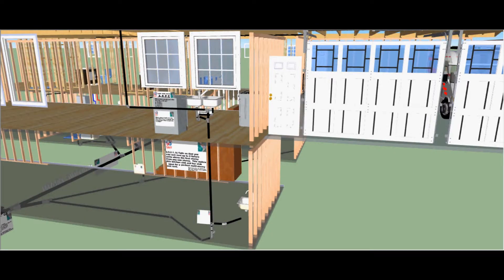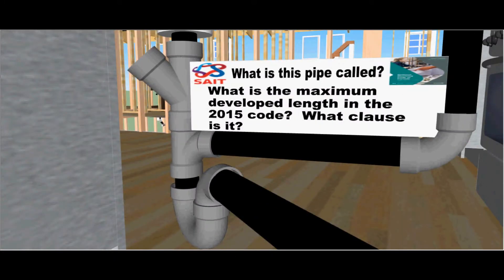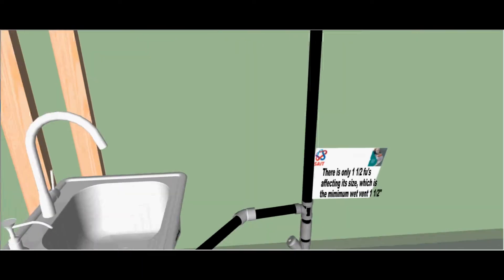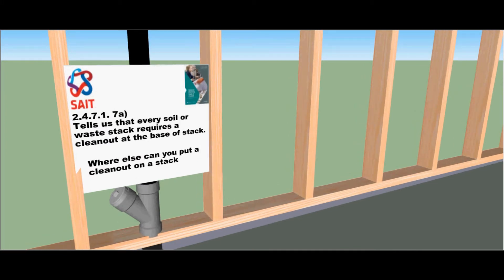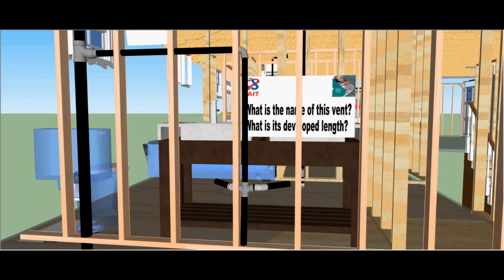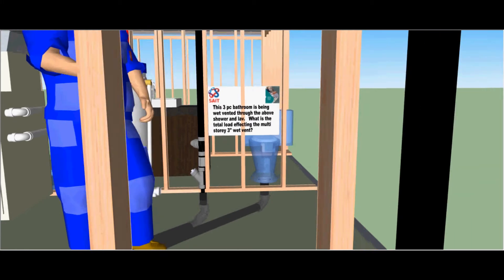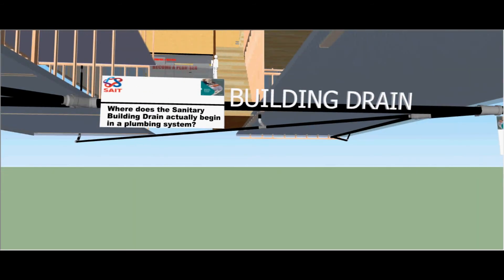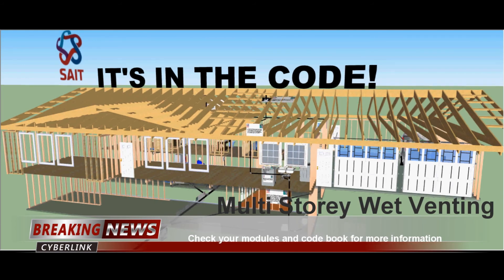SAIT PLUMBING IT'S IN THE CODE!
Produced by Fred Bretzke  with CyberLink PowerDirector 15
This 3d video goes over the basics of the 2015  Canadian National Plumbing Code in regards to roughing in the plumbing for a 3 bathroom house.    It goes over wet venting, stack venting, dual and continous venting, flat venting, individual venting, and branch venting.    There is no residential circuit venting on this video.